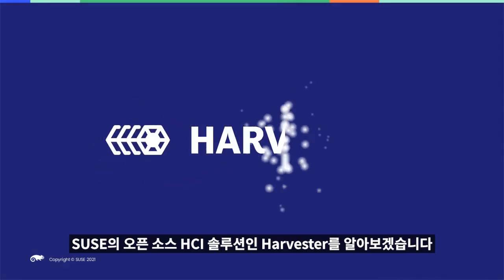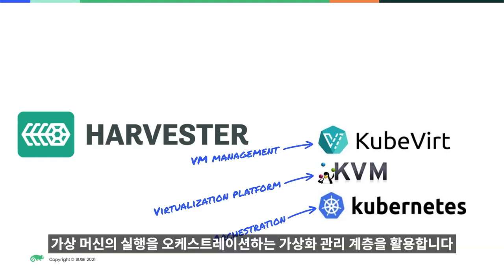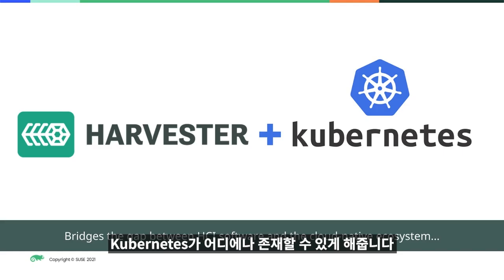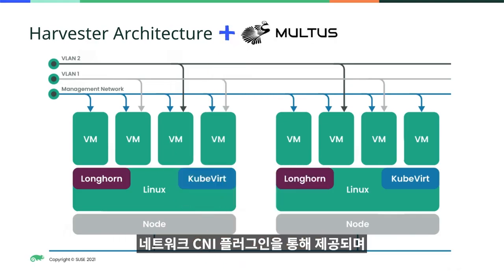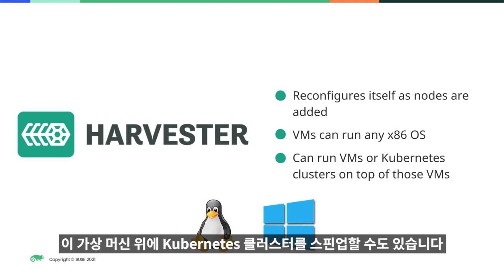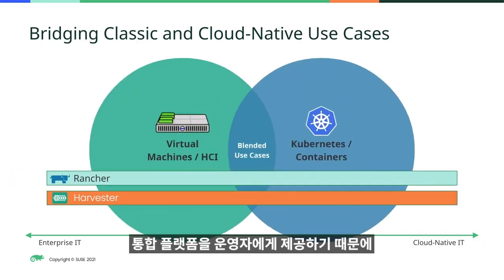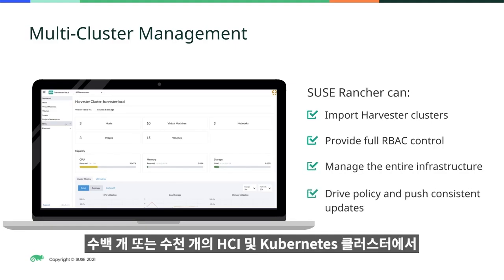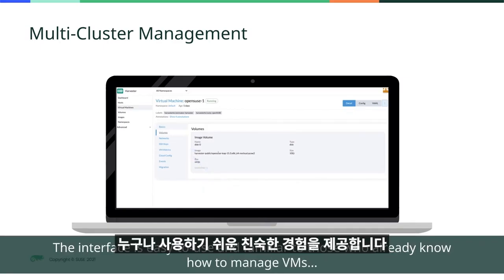SUSE Harvester - 클라우드 네이티브 환경을 위한 HCI 솔루션 | 수세코리아(SUSE Korea)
Harvester는 Kubernetes, Kubevirt, Longhorn 등 엔터프라이즈급 오픈 소스 기술을 사용하여 베어메탈 서버용으로 구축된 최신 하이퍼컨버지드 인프라(HCI) 솔루션입니다. 클라우드 네이티브 HCI 솔루션을 찾는 사용자를 위해 설계된 Harvester는 VM 워크로드를 엣지, IoT에 가깝게 배치하고 클라우드 인프라에 통합할 수 있는 유연하고 경제적인 제품입니다.